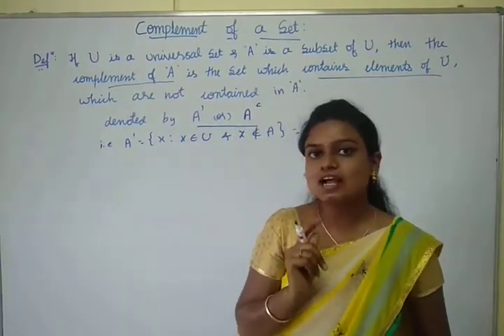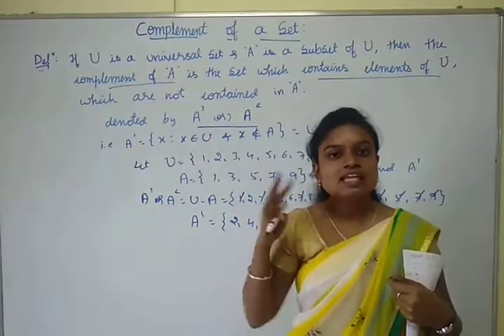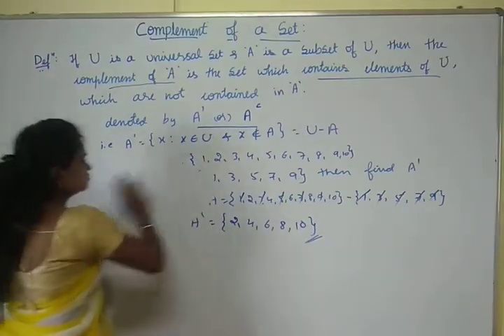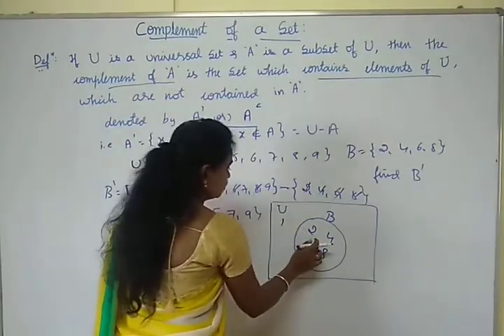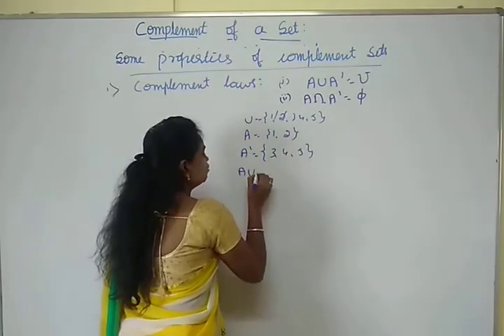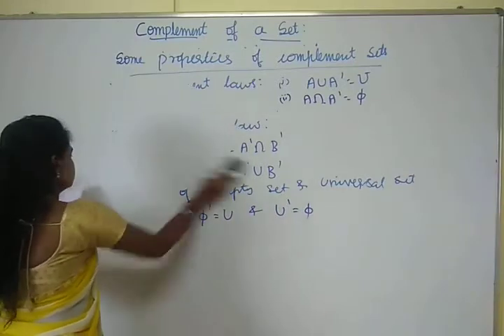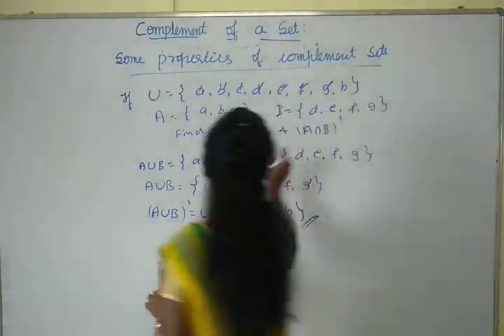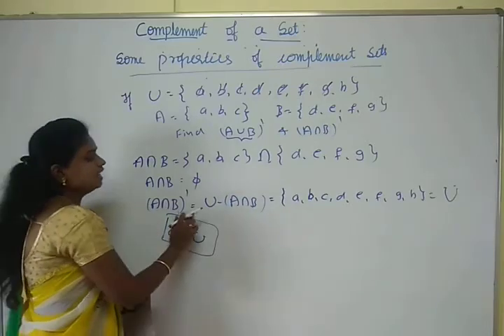I PUC SCIENCE-MATHEMATICS-COMPLEMENT OF A SET